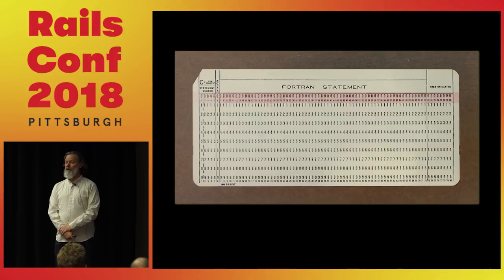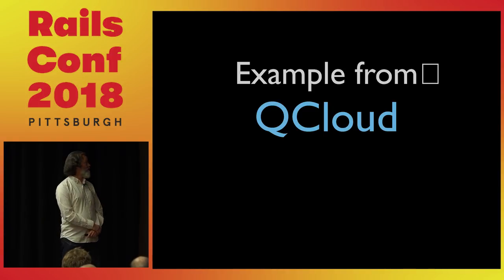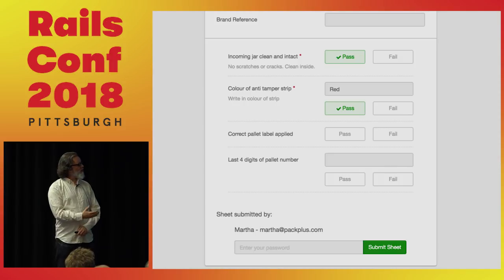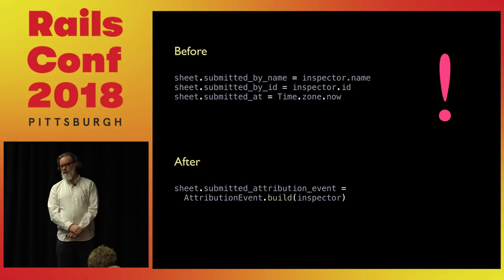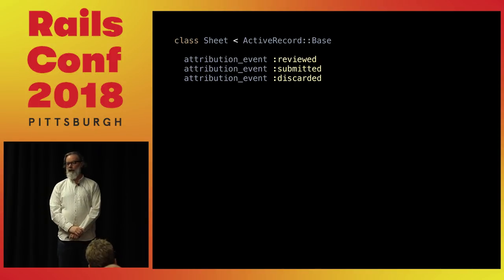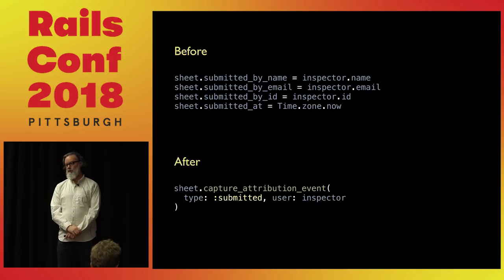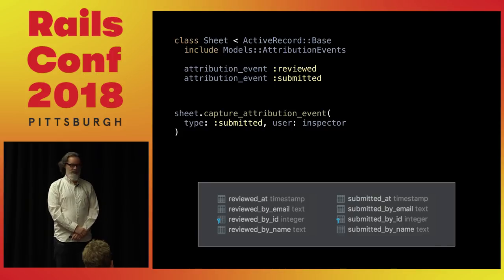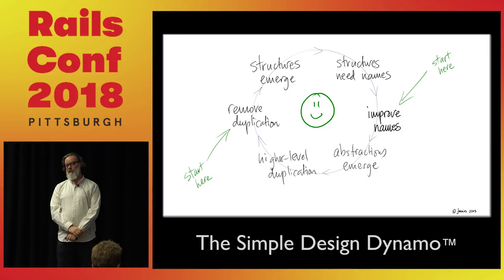RailsConf 2018: Don't Settle for Poor Names (or for Poor Design) by Alistair McKinnell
Have you ever been frustrated with code that is sprinkled with poorly named classes, methods, and variables?

One of the most valuable things you can do as a developer is to choose good names and to sensitize your teammates to the benefits of improving names.

It turns out that improving names is deeply connected to improving design. And vice-versa. You will see and experience this deep connection as we explore a real world example.

By the end of this talk, you will have learned a process to get you started with improving names and improving design—a process simple enough for you to teach others.